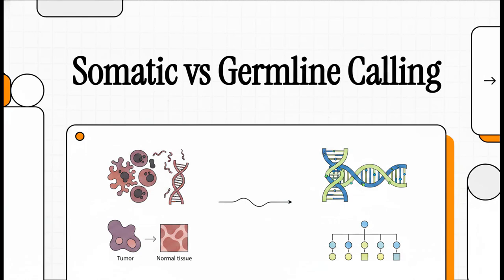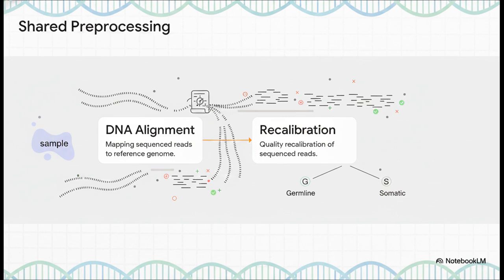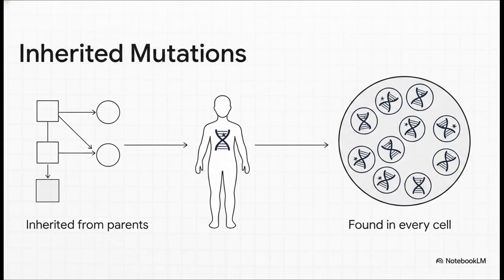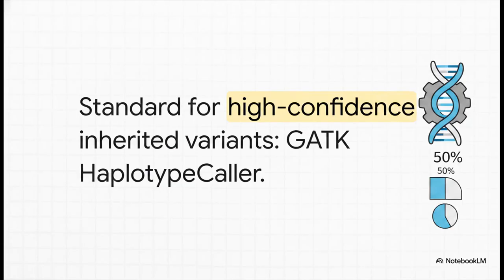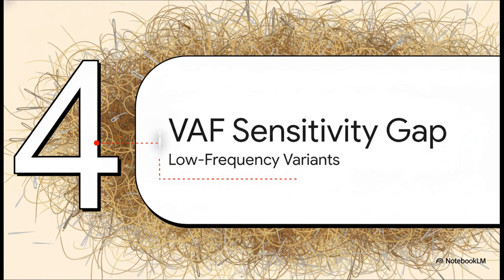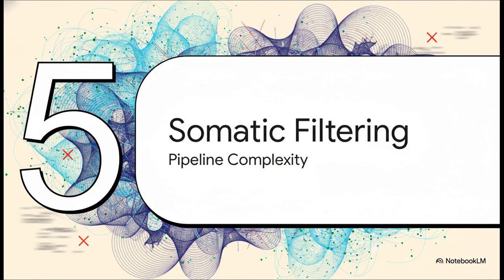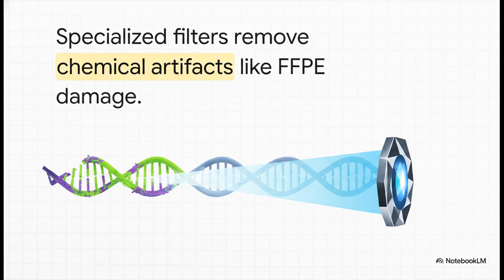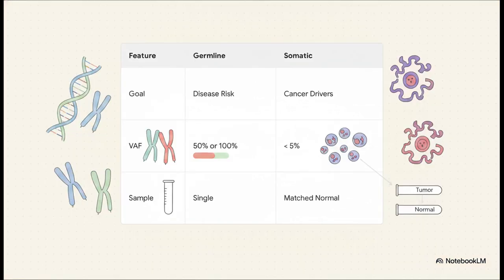Students Lecture series 06: Somatic Vs. Germline variant calling